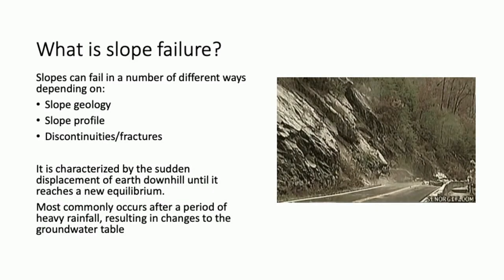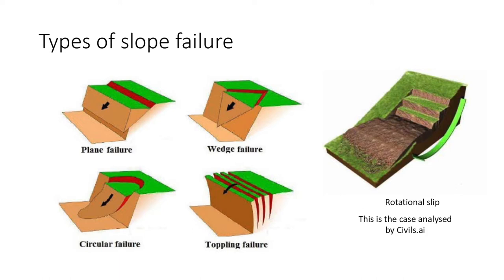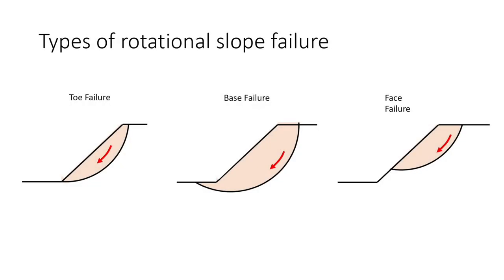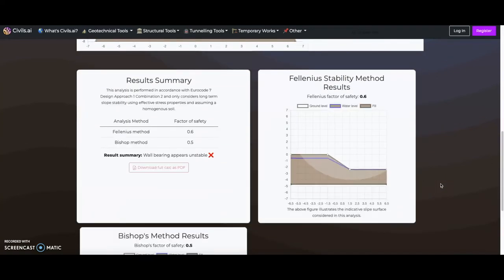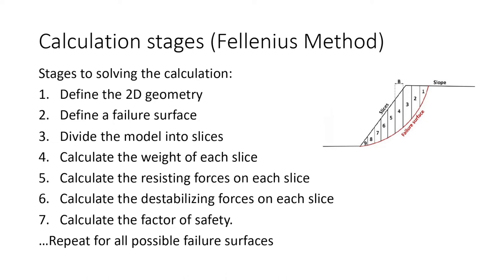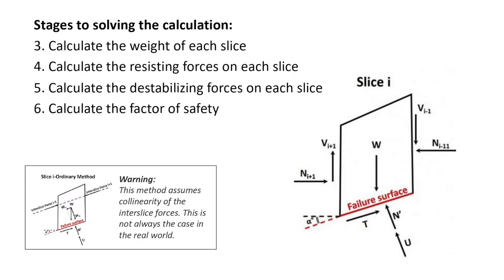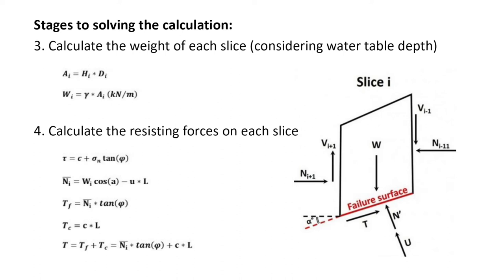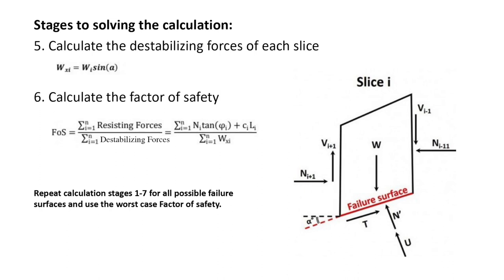Slope Stability & Landslides Explained in under 5 minutes for Civil and Geotechnical Engineers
Discover the essentials of slope stability analysis in this comprehensive guide brought to you by Civils.ai. Perfect for beginners, this video will walk you through calculating the slope stability factor of safety in under five minutes! Whether you're a student, a practicing civil engineer, or a geotechnical engineering enthusiast, our expert tips and step-by-step instructions make learning fast and effective.

🕒 Timestamps:

0:05 - Introduction to Slope Failure: Understand the basics and importance of slope stability.
0:41 - Exploring Types of Slope Failure: Get to grips with the different ways slopes can fail and the impact on engineering projects.
1:44 - Inputs for Slope Stability Analysis: Learn what data you need to start your calculations.
2:45 - Calculating the Factor of Safety: Master the Method of Slices, Fellenius Method, and Bishop's Simplified Approach with guidance from Eurocode 7, covering Design Approach 1 + Combination 1, Design Approach 1 + Combination 2, and Design Approach 2.
📚 What You'll Learn:

The fundamentals of slope stability and why it's crucial for civil and geotechnical engineering.
Detailed walkthroughs of popular slope stability analysis methods.
How to apply Eurocode 7 guidance to ensure your designs are safe and compliant.
🔗 Explore More Resources:
For additional tools and resources to bolster your engineering skills, visit Civils.ai.

Expert Guidance: Simplified explanations from seasoned engineering professionals.
Practical Learning: Real-world applications that prepare you for industry challenges.
Quick and Efficient: Gain valuable knowledge in just 5 minutes!
Dive deeper into engineering concepts, and stay ahead with the latest industry practices and standards.